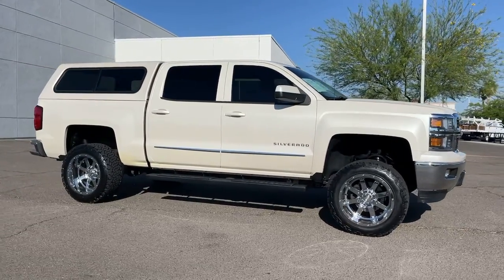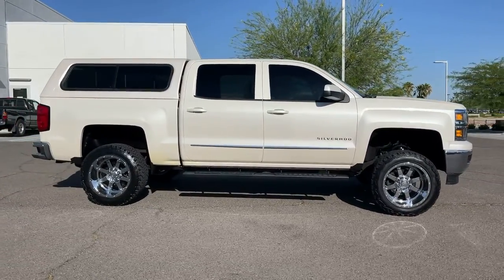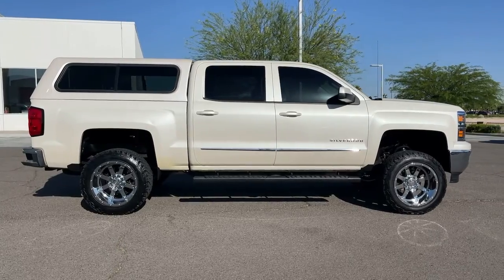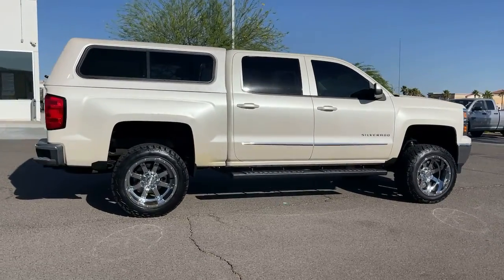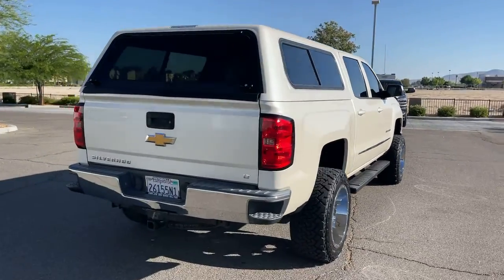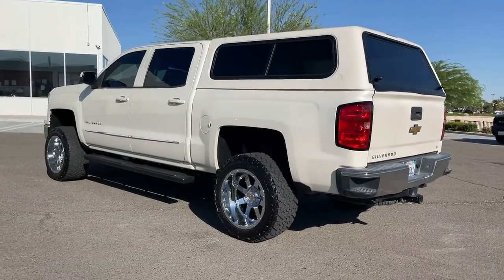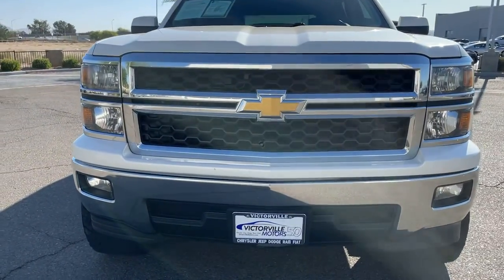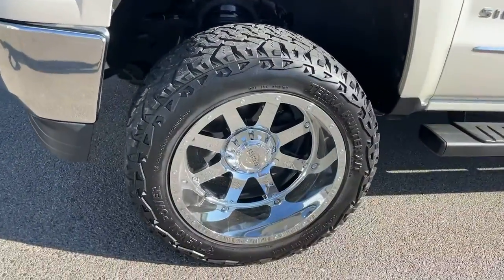2014 Chevrolet Silverado 1500 Victorville, High Desert, Hesperia, Apple Valley, Adelanto, CA 2T2095A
White Diamond Tricoat Used 2014 Chevrolet Silverado 1500 available in Victorville, California at Victorville Motors. Servicing the High Desert, Hesperia, Apple Valley, Adelanto, CA Area.
2014 Chevrolet Silverado 1500 LT - Stock#: 2T2095A - VIN#: 3GCPCREC6EG109000

Victorville Motors
14617 Civic Dr

Recent Arrival! Silverado 1500 LT LT1, 4D Crew Cab, EcoTec3 5.3L V8 Flex Fuel, 6-Speed Automatic Electronic with Overdrive, RWD, White Diamond Tricoat, Black Leather, 150 Amp Alternator, 4.2 Diagonal Color Display Driver Info Center, 6 Speaker Audio System, Black Power Adjustable Heated Outside Mirrors, Bluetooth For Phone, Chrome Grille w/Chrome Surround, Color-Keyed Carpeting w/Rubberized Vinyl Floor Mats, Deep-Tinted Glass, Driver & Front Passenger Illuminated Vanity Mirrors, EZ Lift & Lower Tailgate, Front Chrome Bumper, Leather Wrapped Steering Wheel w/Cruise Controls, Manual Tilt Wheel Steering Column, OnStar 6 Months Directions & Connections Plan, Power Windows w/Driver Express Up, Preferred Equipment Group 1LT, Rear 60/40 Folding Bench Seat (Folds Up), Rear Chrome Bumper, Rear Wheelhouse Liners, Remote Keyless Entry, Single Slot CD/MP3 Player, SiriusXM Satellite & HD Radio, Steering Wheel Audio Controls.brbrAwards:br  * NACTOY 2014 North American Truck of the Year   * 2014 KBB.com Brand Image AwardsbrbrVictorville Motors prides itself on being in the business of serving people. Our commitment to the community is what has made Victorville Motors successful. We know that the value of developing people-friendly processes that support personal, as well as team growth develops a strong business. We've been honored to be a part of the High Desert since 1970 and we are passionate about continuing to do our part to make the Victor Valley a better place to live and work.
Custom Sport,LT Convenience Package,Preferred Equipment Group 1LT,Trailering Equipment,6 Speaker Audio System,AM/FM radio: SiriusXM,CD player,MP3 decoder,Premium audio system: Chevrolet MyLink,Radio data system,Radio: AM/FM 8 Diagonal Color Touch Screen,Radio: AM/FM Audio System w/Chevrolet MyLink,Radio: AM/FM Stereo w/8 Diagonal Color Touch Nav.,Single Slot CD/MP3 Player,SiriusXM Satellite & HD Radio,Steering Wheel Audio Controls,Air Conditioning,Dual-Zone Automatic Climate Control,Electric Rear-Window Defogger,110-Volt AC Power Outlet,Bluetooth For Phone,Power steering,Power windows,Power Windows w/Driver Express Up,Remote Keyless Entry,Remote keyless entry,Remote Vehicle Starter System,Steering wheel mounted audio controls,Heavy Duty Suspension,Leather Wrapped Steering Wheel w/Cruise Controls,Manual Tilt Wheel Steering Column,Manual Tilt/Telescoping Steering Column,Speed-sensing steering,Traction control,4-Wheel Disc Brakes,ABS brakes,Dual front impact airbags,Dual front side impact airbags,Emergency communication system,Front anti-roll bar,Front wheel independent suspension,Low tire pressure warning,Occupant sensing airbag,Overhead airbag,Rear Chrome Bumper,Brake assist,Electronic Stability Control,Delay-off headlights,Front Halogen Fog Lamps,Fully automatic headlights,Panic alarm,Theft Deterrent System (Unauthorized Entry),Speed control,Heavy-Duty Rear Locking Differential,150 Amp Alternator,Auxiliary External Transmission Oil Cooler,Black Power Adjustable Heated Outside Mirrors,Body Color Door Handles,Body-Color Mirror Caps,Bumpers: chrome,Chrome Grille w/Chrome Surround,EZ Lift & Lower Tailgate,Front Chrome Bumper,Front License Plate Kit,Heated door mirrors,Power door mirrors,Rear step bumper,Rear Wheelhouse Liners,4.2 Diagonal Color Display Driver Info Center,Cloth Seat Trim,Color-Keyed Carpeting w/Rubberized Vinyl Floor Mats,Driver & Front Passenger Illuminated Vanity Mirrors,Driver door bin,Driver vanity mirror,Front reading lights,Illuminated entry,OnStar 6 Months Directions & Connections Plan,Overhead console,Passenger vanity mirror,Rear reading lights,Rear seat center armrest,Rear Vision Camera w/Dynamic Guide Lines,Tilt steering wheel,Trip computer,10-Way Power Driver's Seat Adjuster,40/20/40 Front Split Bench Seat,Heated Driver & Front Passenger Seats,Rear 60/40 Folding Bench Seat (Folds Up),Split folding rear seat,Front Center Armrest w/Storage,Passenger door bin,Alloy wheels,Wheels: 17 x 8 Bright Machined Aluminum,Wheels: 20 x 9 Polished-Aluminum,Deep-Tinted Glass,Variably intermittent wipers,3.23 Rear Axle Ratio,3.42 Rear Axle Ratio